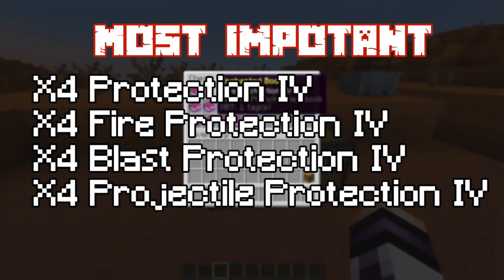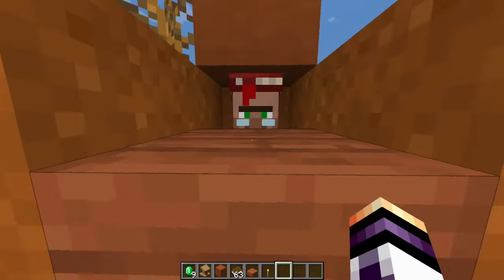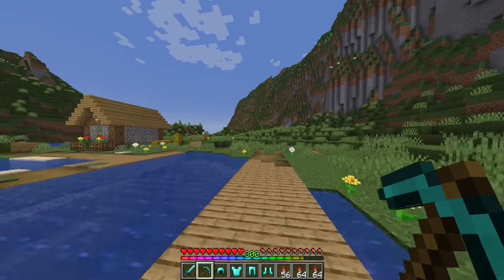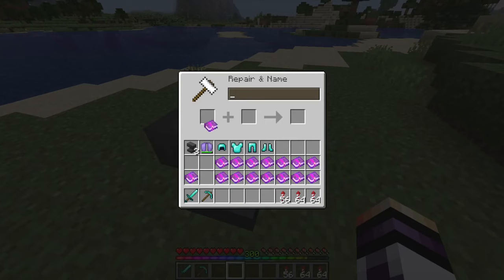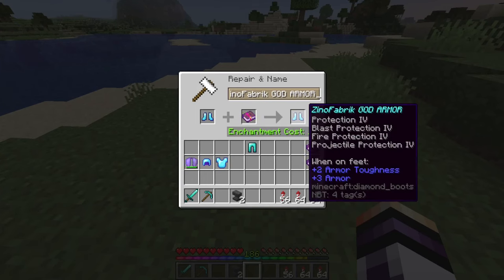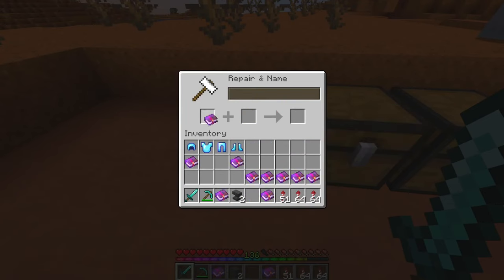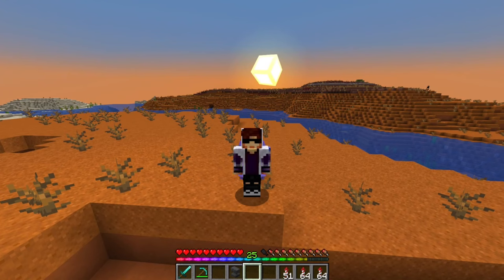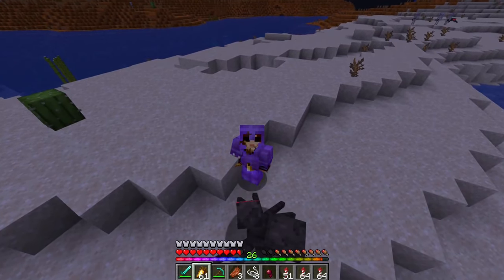How to make The God Armor in Survival 1.18/1.19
In that tutorial i will show you how you can make/get The God Armor  in Mincraft Survival 1.17/1.18/1.19

These are the first 400 days of Minecraft HardCore on 1.18 S2